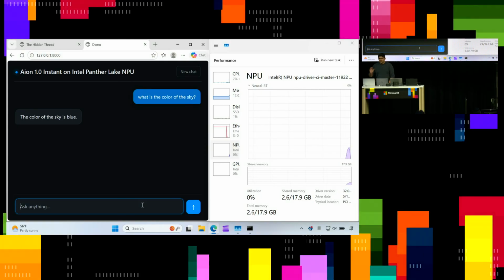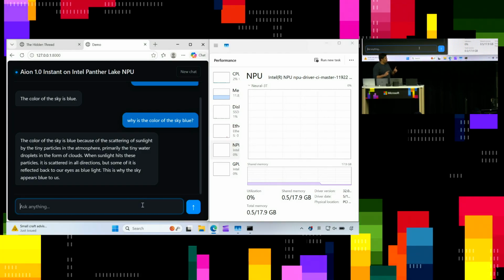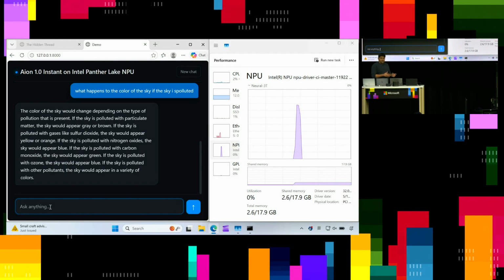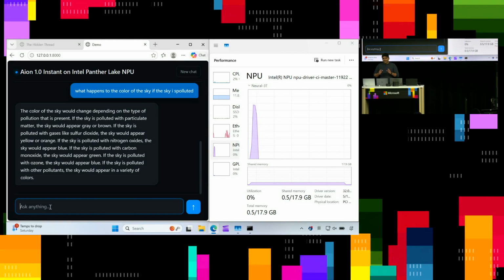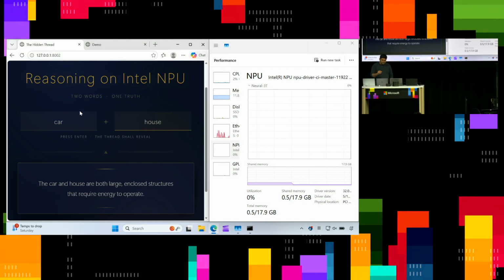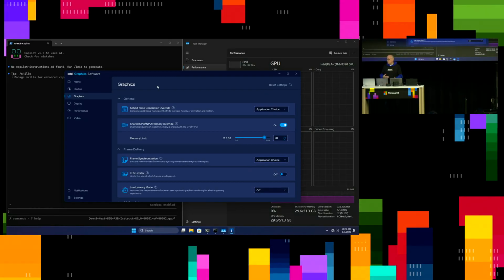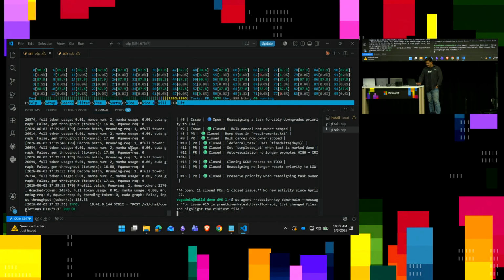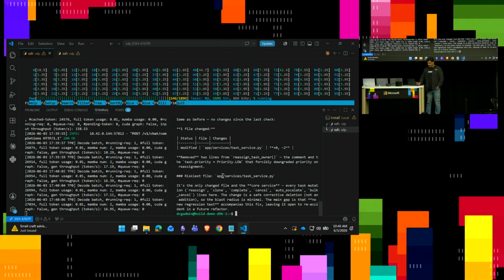Scale agentic AI from on-device to cloud orchestration | BRKSP92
Modern AI systems span client, edge, and cloud rather than a single model. Explore how agentic AI workloads operate across these environments through three demos: real‑time on‑device agents, distributed inference across edge systems, and enterprise‑scale multi‑agent orchestration on Azure Kubernetes Service with Intel Xeon. Leave with practical guidance on placing inference, reasoning, and orchestration where they make the most sense to balance responsiveness, scale, and efficiency.

𝗦𝗽𝗲𝗮𝗸𝗲𝗿𝘀:
 * Karthik Vijayan
 * Colin Helms
 * imran Sheik Mohamed
 * Jayneel Vora

BRKSP92 | English (US) | Developer tools & frameworks

Breakout | (300) Advanced

Chapters:
0:00 - Introduction to Distributed AI Systems Across Cloud, Edge, and Client
00:03:04 - Live AI Client Demo Showing On-Device Reasoning and NPU Activity
00:07:17 - Overview of Intel Core Ultra Series 3 processors with integrated Arc graphics
00:07:48 - Explaining shared GPU and fast LPDDR5X memory enabling AI workloads
00:14:21 - Demonstration begins: running a sandboxed script with PowerShell
00:16:01 - Demonstration of model speed and token processing performance
00:22:01 - OpenFlow sends execution results to SG Lang LLM engine for summarization
00:24:16 - Demo of auto-scaling mini pods and instance replicas based on CPU load
00:25:02 - Multi-agent workflow and nightly job automation within single VM setup